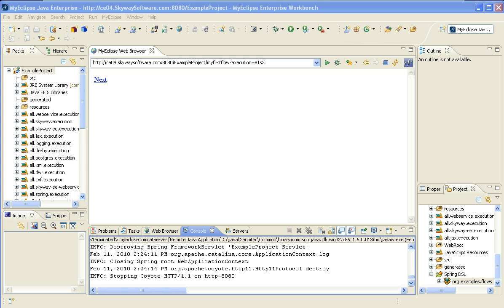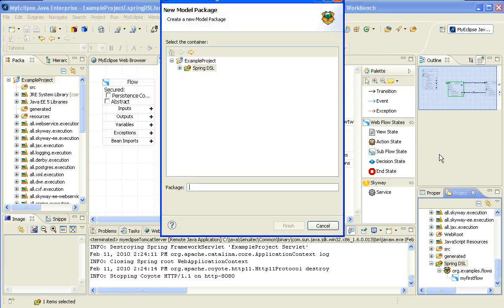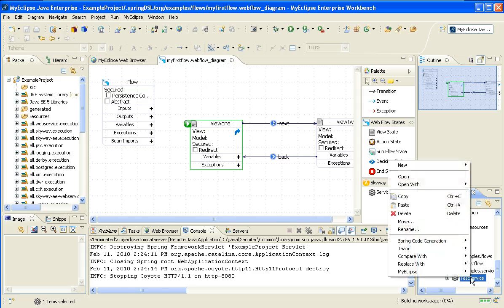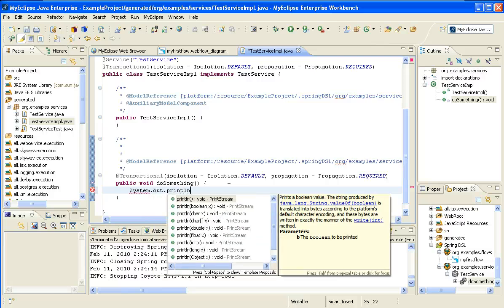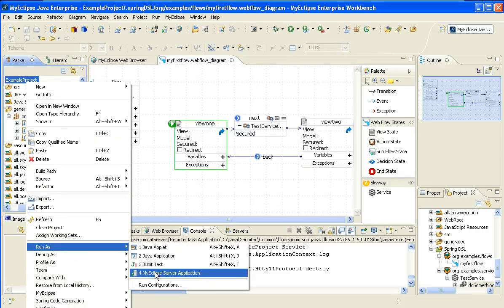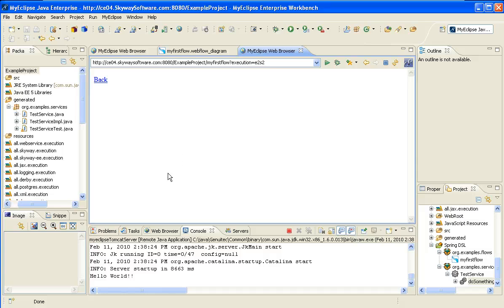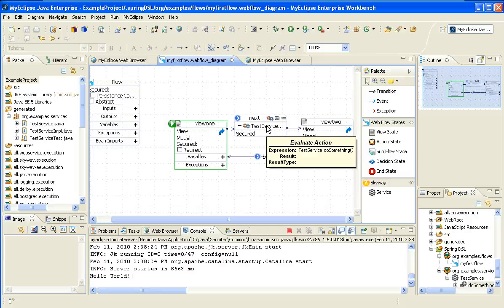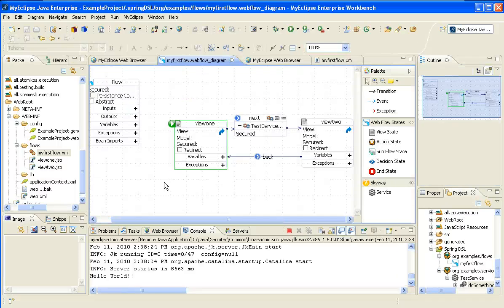Spring Tutorial - Using Spring Web Flow (Part 2 of 2)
- In this Spring tutorial, Niel Eyde demonstrates how to leverage the Spring Web Flow functionality within MyEclipse for Spring.  In Part Two, Niel reviews the process for creating a Spring Service and wiring the service into the flow created in Part One.